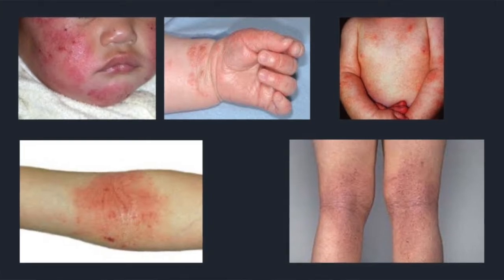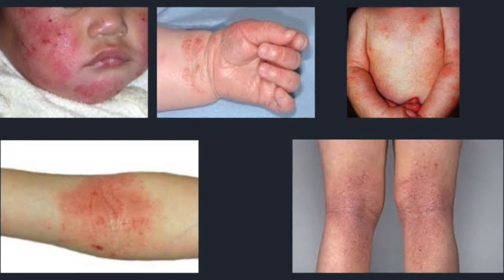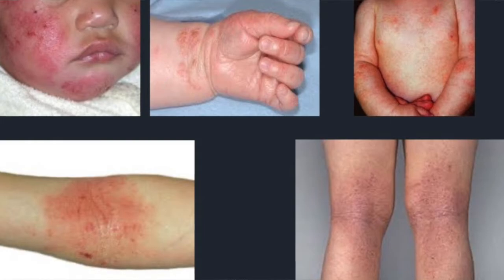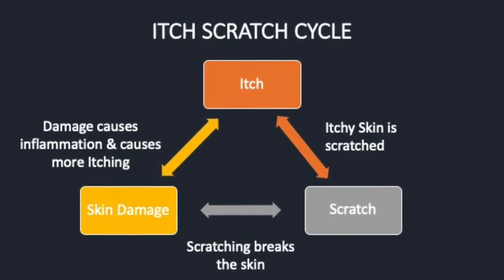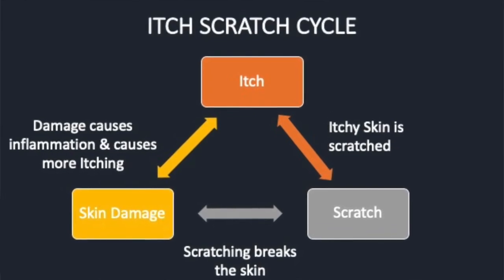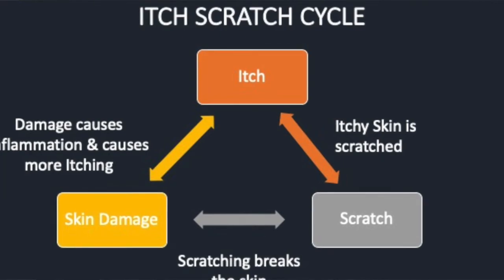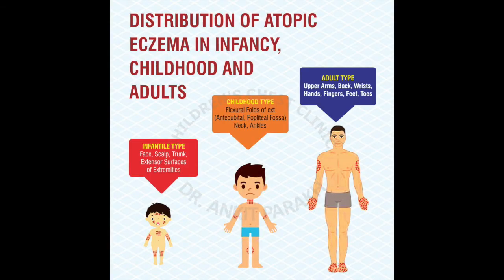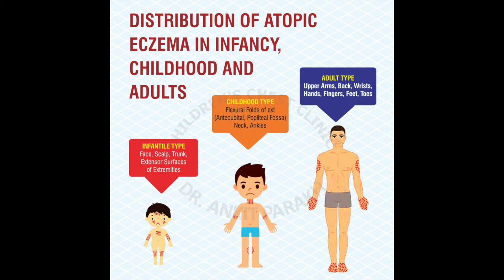Atopic Dermatitis or Eczema in children: Symptoms & Treatment I Dr Ankit Parakh, Allergy Specialist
Atopic dermatitis or eczema is a very common skin allergy which is more common in young babies and kids, but also occurs in teenagers. It is first seen around the age of 3 to 6 months. Atopic dermatitis or eczema causes the skin to become dry and very itchy. Atopic dermatitis or eczema is a long-term (chronic) skin condition, where remissions and relapses are common (symptoms may come and go).
In children with atopic dermatitis or eczema the skin often becomes dry and scaly. Typically, the skin is very itchy and leads to a constant urge to scratch the skin. This leads to the skin becoming thickened over time. Sometimes in atopic dermatitis or eczema the skin becomes red, swollen and crusty that may leak fluid if scratched.
Any area of the body might get affected with atopic dermatitis or eczema. In babies, atopic dermatitis or eczema usually affects the face, scalp, elbows and knees. In school aged children, atopic dermatitis or eczema usually affect the skin inside the elbows, on the back of the knees, neck, wrists, ankles and hands.
The exact cause of atopic dermatitis or eczema is not known. The factors that are linked to atopic dermatitis or eczema are genetics, allergies, immune system and external factors. Atopic dermatitis or eczema is known to run in families. External factors like dry, hot temperatures, extreme cold and lack of skin moisturizing also are factors leading to atopic dermatitis or eczema.
A child has a much greater chance of having atopic dermatitis or eczema if a family member has other allergies like asthma, allergic rhinitis and food allergies.
Atopic dermatitis or eczema is diagnosed on child’s symptoms and health history. There is no specific test for atopic dermatitis or eczema. Sometimes investigations are required if allergies are suspected. Some children with severe atopic dermatitis or eczema have food allergies. Older children with atopic dermatitis or eczema can have allergies to aero-allergens like dust mites and pet dander. Skin prick tests or blood allergy tests might be required in such situations.
The goals of treatment of atopic dermatitis or eczema are to hydrate the skin, reduce itching and inflammation and prevent infection. This includes preventing triggers and daily use of moisturizing creams. Some children with flares of atopic dermatitis or eczema will require corticosteroid creams.
Dr Ankit Parakh, Senior Consultant Pediatric Pulmonology, Allergy & Sleep Medicine